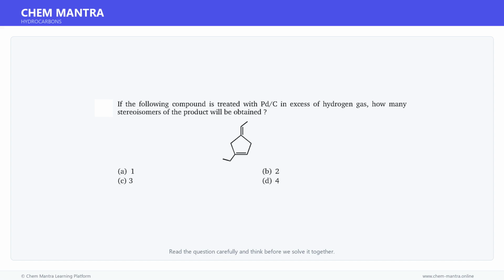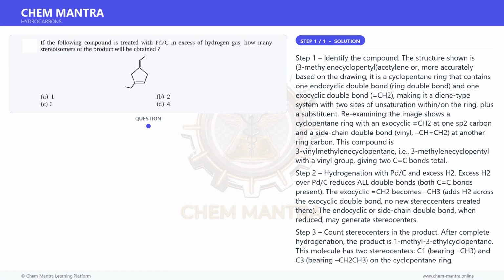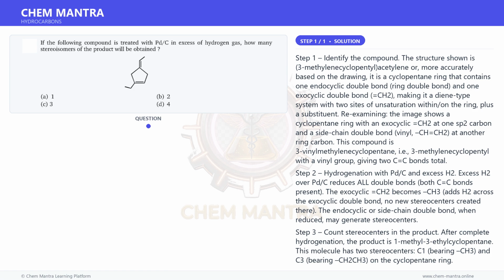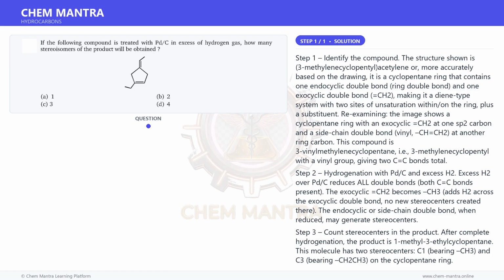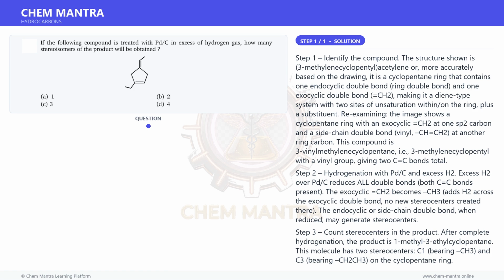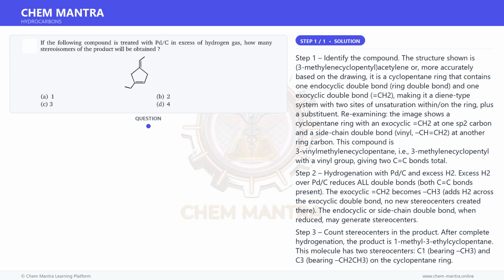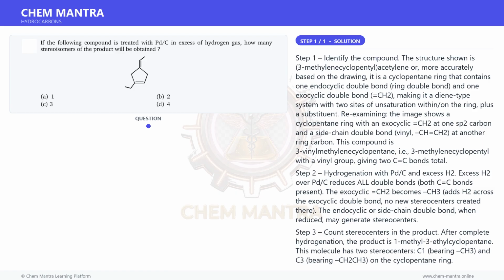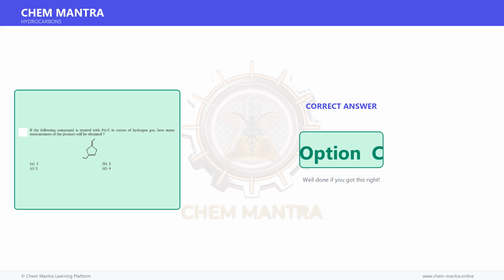Hydrocarbons | JEE & NEET Chemistry | Chem Mantra